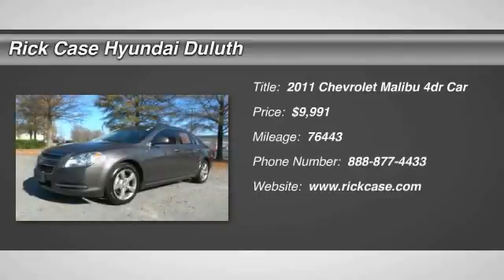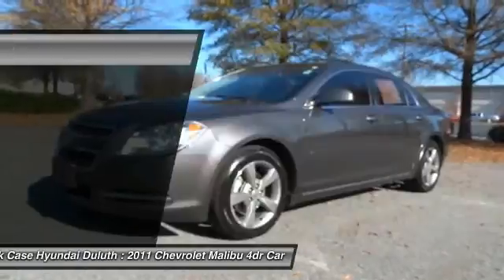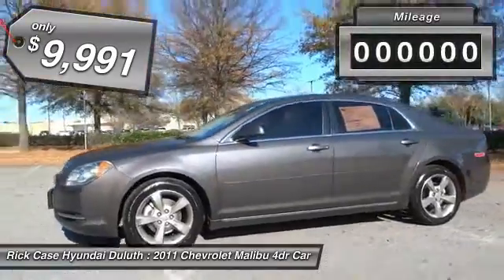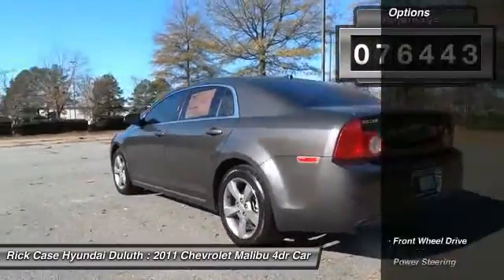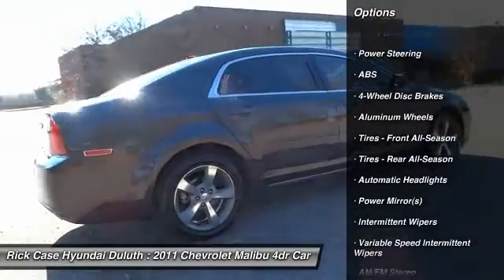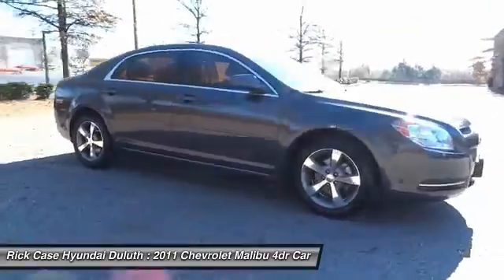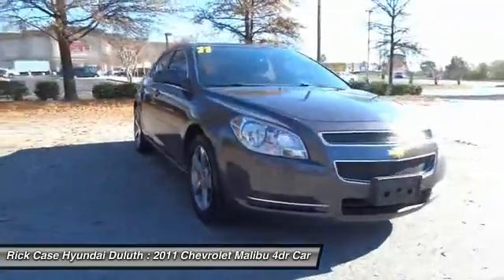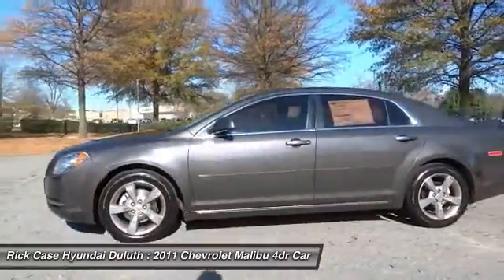2011 Chevrolet Malibu Y221839A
2011 CHEVROLET MALIBU Duluth,, GA
Stock# Y221839A

Local trade, clean carfax, one owner, roadside rescue, and 10 year 100k powertrain warranty. ECOTEC 2.4L I4 MPI DOHC VVT 16V, 17  Ultra Bright Aluminum Wheels, 4-Wheel Disc Brakes, ABS brakes, AM/FM Stereo w/CD Player & MP3 Playback, Brake assist, Dual front impact airbags, Dual front side impact airbags, Electronic Stability Control, Emergency communication system, Front anti-roll bar, Fully automatic headlights, Low tire pressure warning, Occupant sensing airbag, Overhead airbag, Panic alarm, Power driver seat, Rear anti-roll bar, Remote keyless entry, Security system, Speed control, Steering wheel mounted audio controls, and XM Radio. Awarded Consumer Guide's rating as a 2011 Recommended Midsize Car. New Car Test Drive said it  ...blends a smooth ride with responsive handling, a quiet interior, effective crash performance and noteworthy build quality...  Big knobs and buttons are easy to operate. Rick Case Hyundai Duluth has a terrific selection of pre-owned vehicles to fit your needs and budget. Plus only one-dealer, Rick Case, gives you from the day you buy an used vehicle a 10 Year / 100,000 Mile Nationwide Powertrain Warranty and 10 Year 24-hour a day Used Car Nationwide Roadside Assistance! Located in Duluth, Georgia we are just a quick drive from Atlanta as well as neighboring areas like Buford, Lawrenceville and Alpharetta.